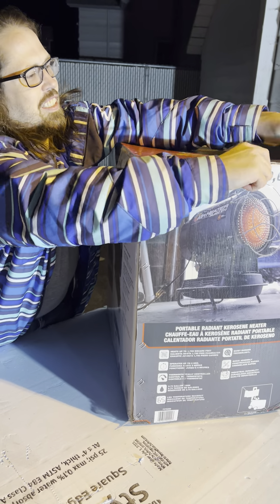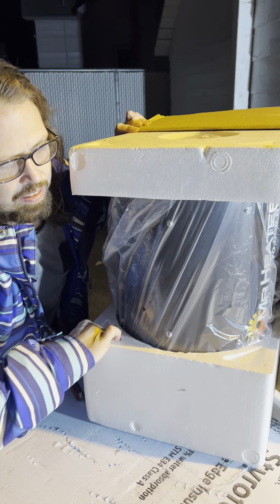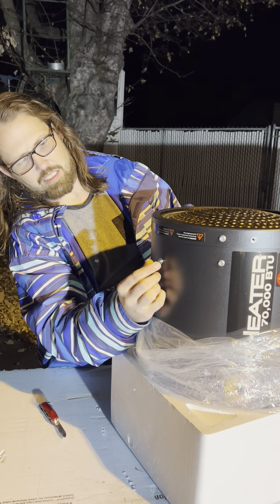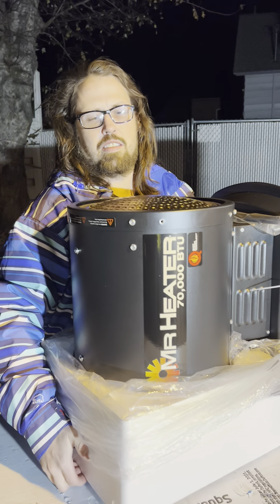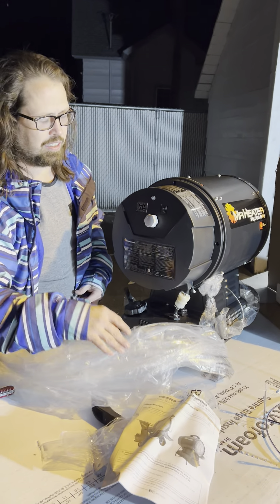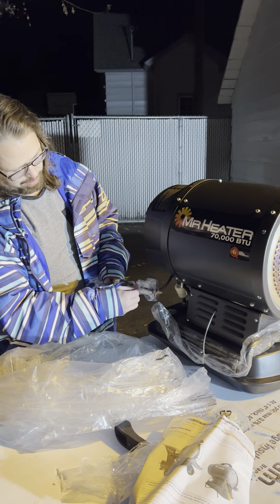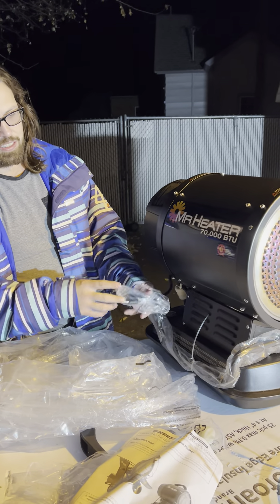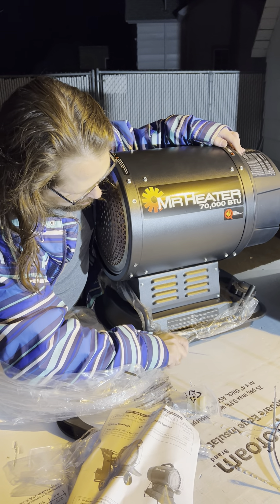Mr. heater 70,000 BTU